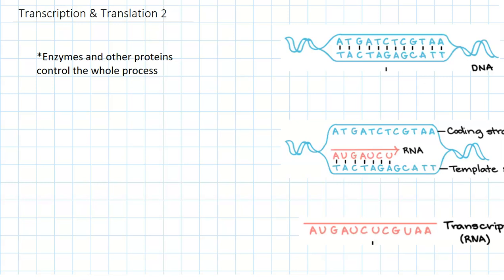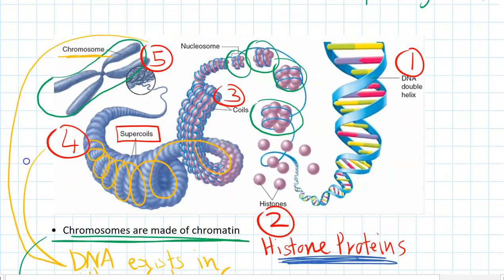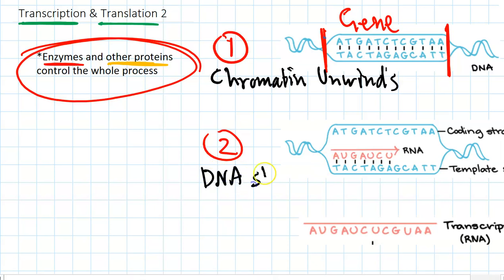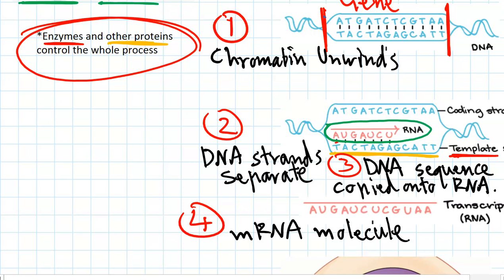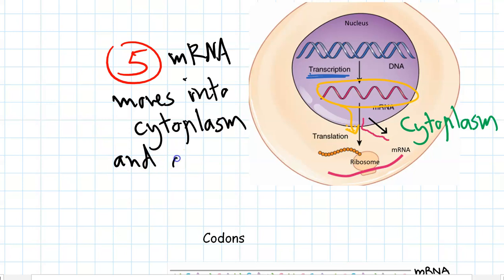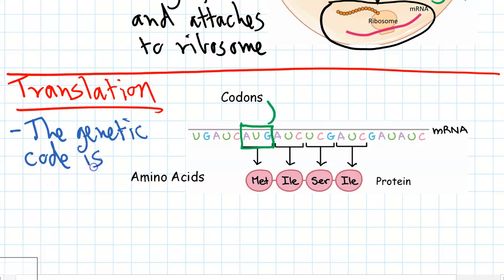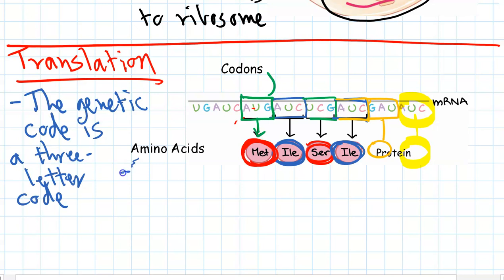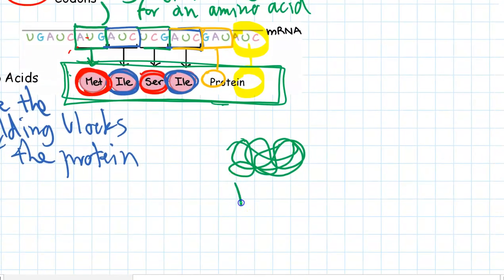9 - Protein Synthesis II